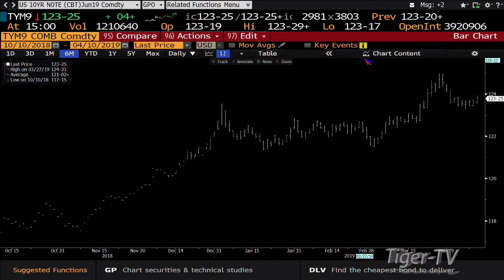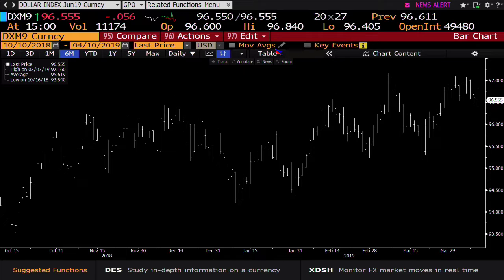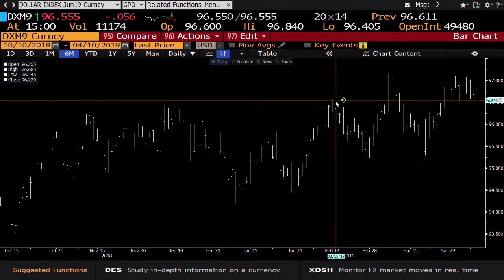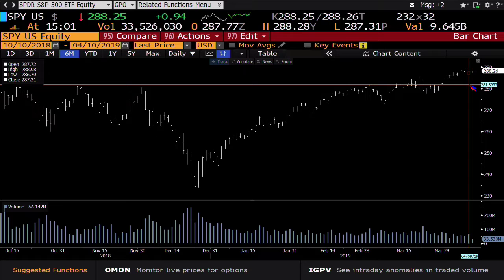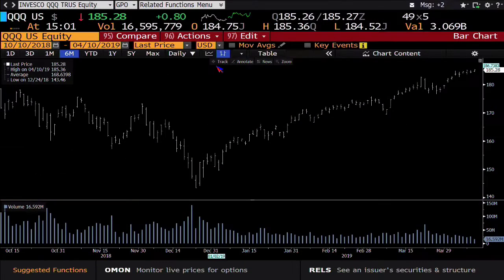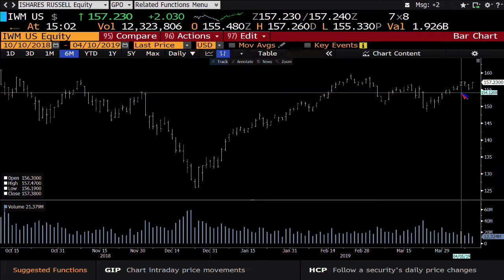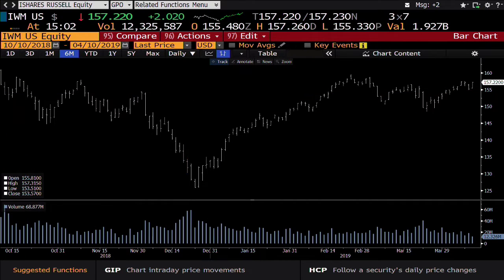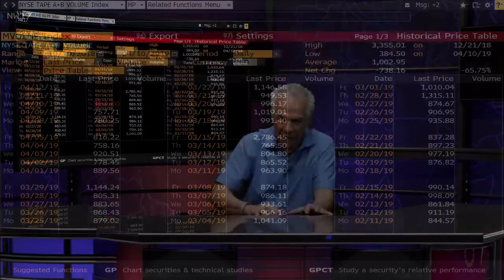April 10th, 3PM ET Market Update with Tom O'Brien on TFNN